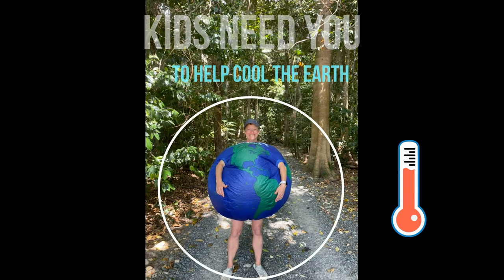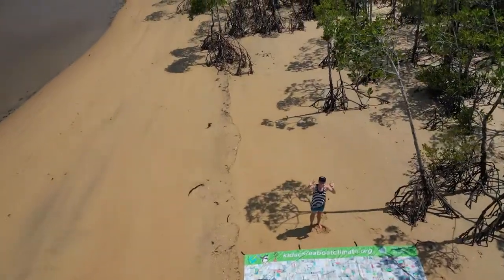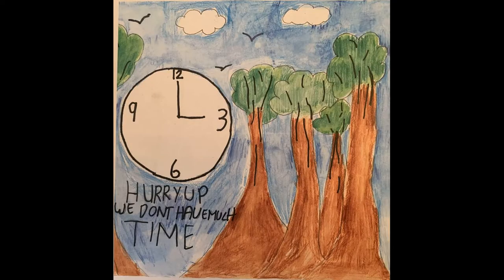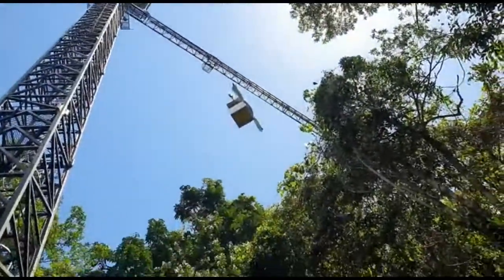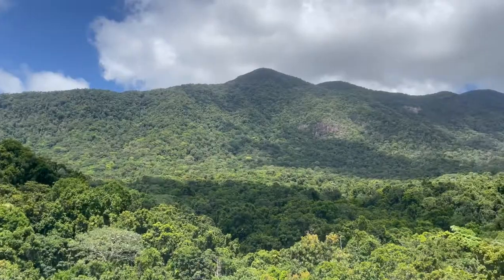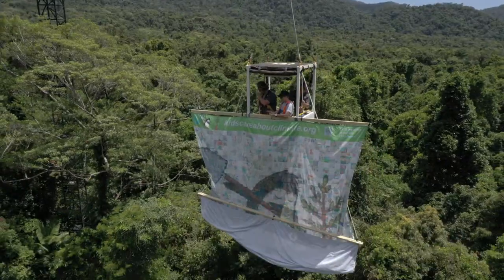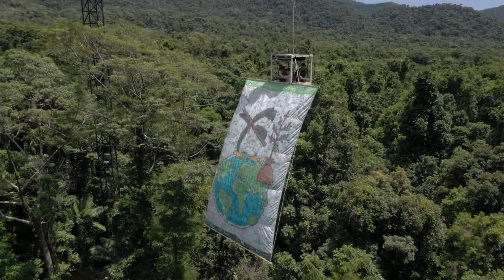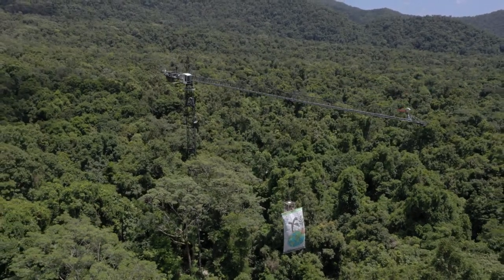Hoisting the GIANT banner of kidscareaboutclimatechange drawings 40 m over the rainforest!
2,629 kids from 33 nations and 213 schools drew what they loved most about trees as way to take climate action to cool the Earth to help penguins, coral reefs, and people (kidscareaboutclimate.org). We unfurled the GIANT kidscareaboutclimatechange banner (7m by 4m) of drawings 40 metres above the World Heritage tropical rainforest at the Daintree Rainforest Observatory near Cape Tribulation, Australia - thanks to the James Cook University canopy crane!! The key to success was finding a 'wind hole' where the banner wouldn't act like a giant sail and overpower and spin us around - we got it on the third try. We hope world leaders and people everywhere will watch this and be reminded that kids need their help to cool the Earth and kids deserve the safe future Earth this will ensure. Planting and retaining trees is one way to do this.